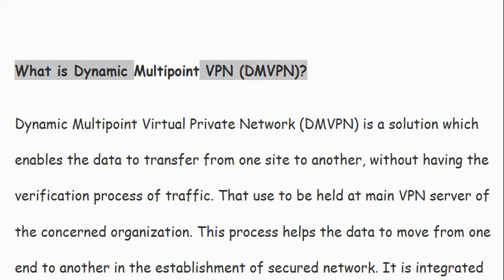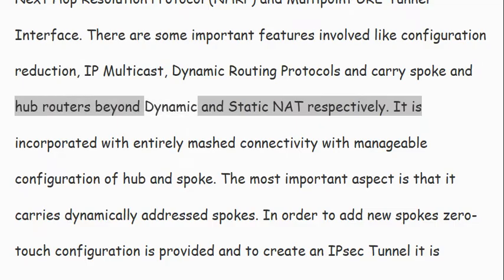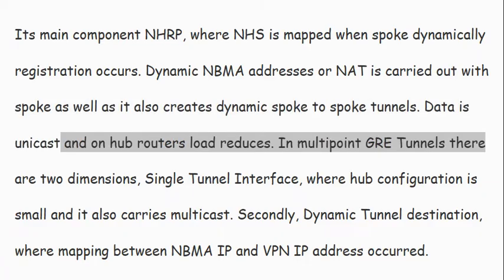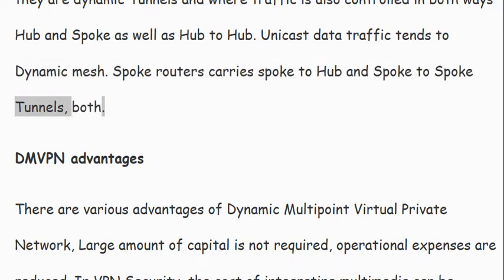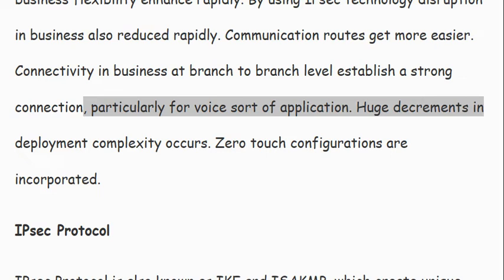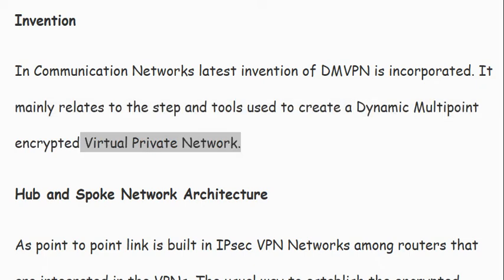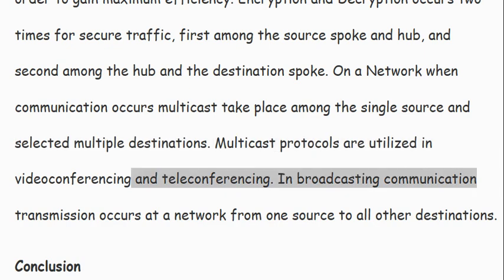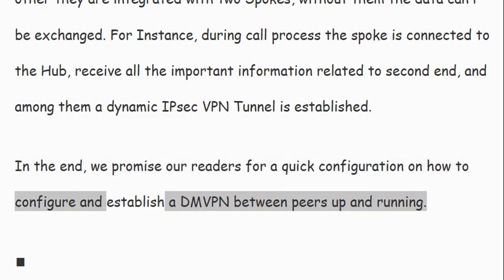What is Dynamic Multipoint? VPN, DMVPN What is VPN, DMVPN explained?